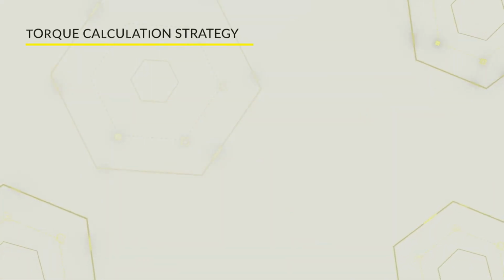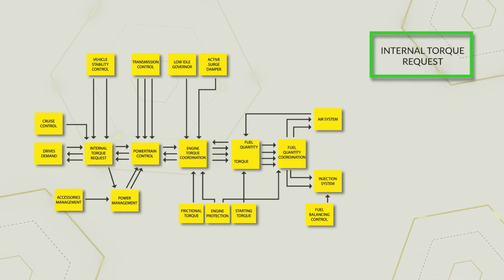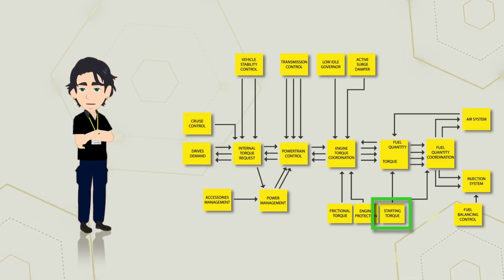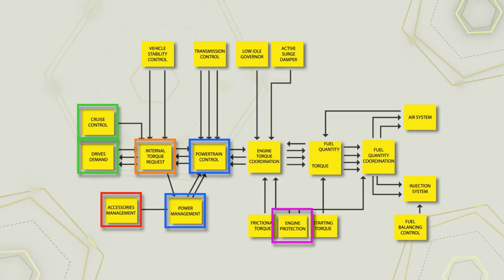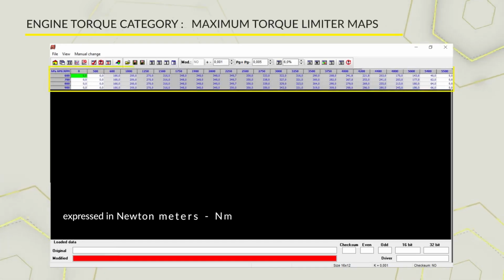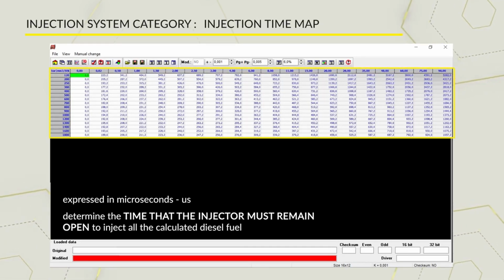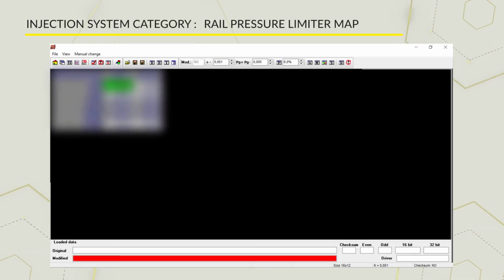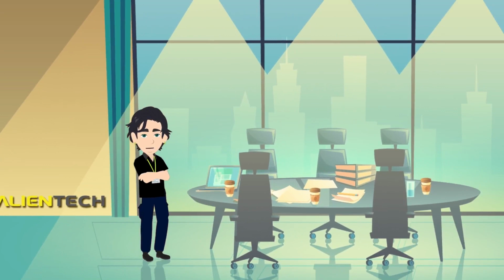08 Torque calculation strategy